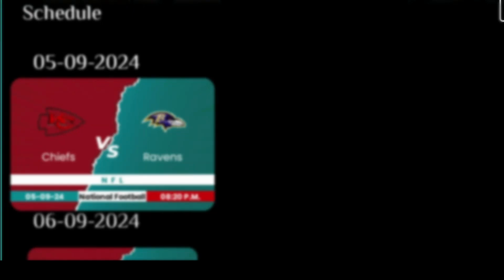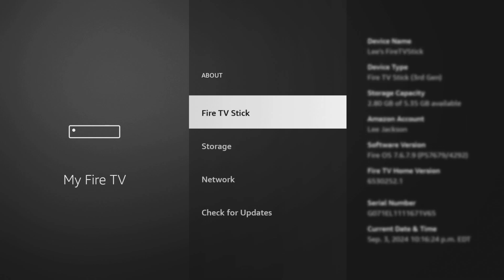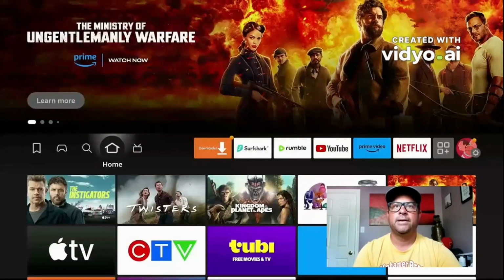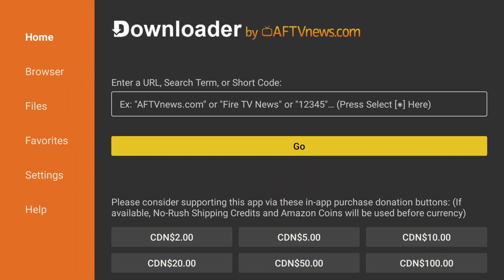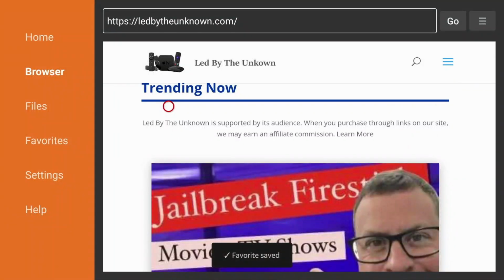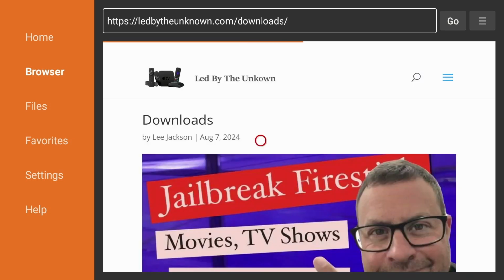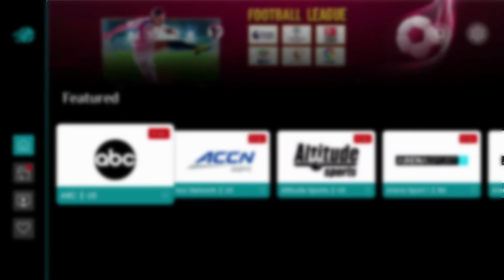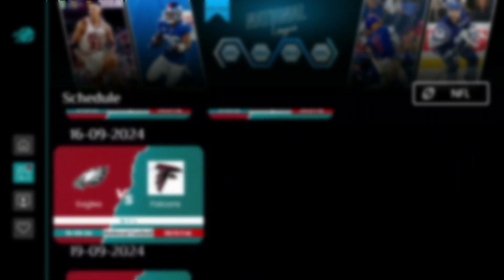Watch FREE WWE Elimination Chamber on Firestick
The Best Downloader Code: 546835 🙏 Watch FREE WWE Elimination Chamber on Firestick

2024 NFL season and how to watch the games.
NFL Week 10

Cincinnati Bengals  at Baltimore Ravens (Thu) 8:15p (ET) 8:15p Prime Video
New York Giants  vs Carolina Panthers (Munich) 3:30p (CET) 9:30a NFLN
New England Patriots  at Chicago Bears 12:00p (CT) 1:00p FOX
Buffalo Bills  at Indianapolis Colts 1:00p (ET) 1:00p CBS
Minnesota Vikings  at Jacksonville Jaguars 1:00p (ET) 1:00p FOX
Denver Broncos  at Kansas City Chiefs 12:00p (CT) 1:00p CBS
Atlanta Falcons  at New Orleans Saints 12:00p (CT) 1:00p FOX
San Francisco 49ers  at Tampa Bay Buccaneers 1:00p (ET) 1:00p FOX
Pittsburgh Steelers  at Washington Commanders 1:00p (ET) 1:00p CBS
Tennessee Titans  at Los Angeles Chargers 1:05p (PT) 4:05p FOX
New York Jets  at Arizona Cardinals 2:25p (MT) 4:25p CBS
Philadelphia Eagles  at Dallas Cowboys 3:25p (CT) 4:25p CBS
Detroit Lions  at Houston Texans 7:20p (CT) 8:20p NBC*
Miami Dolphins  at Los Angeles Rams (Mon) 5:15p (PT) 8:15p ESPN

IPVanish
SurfShark $1.99